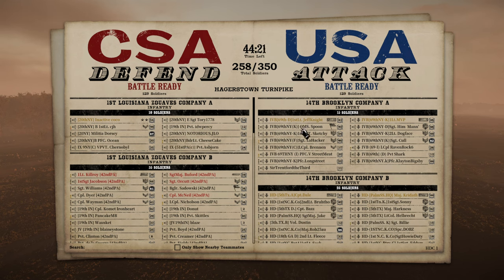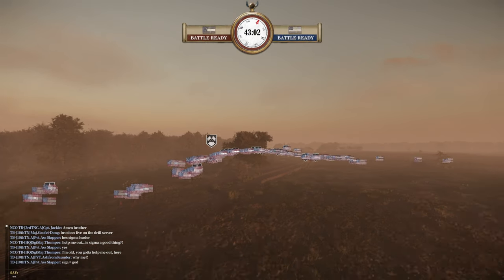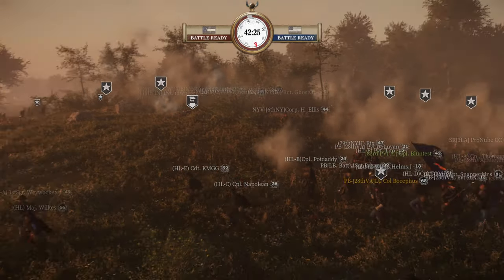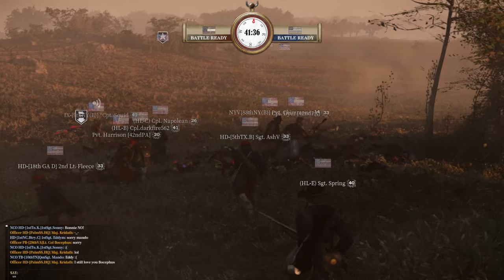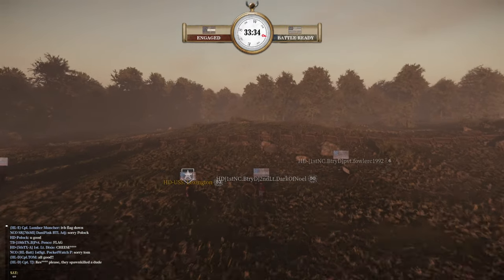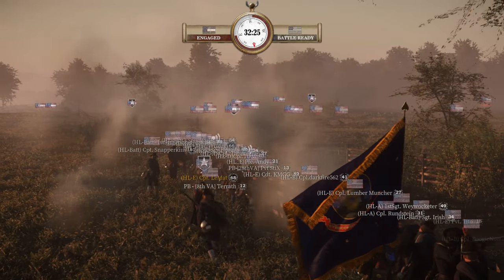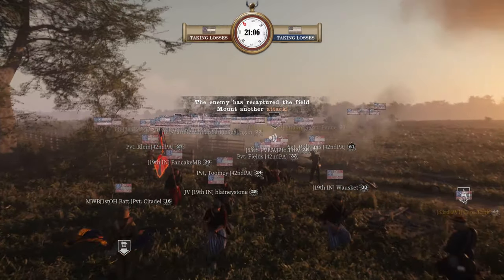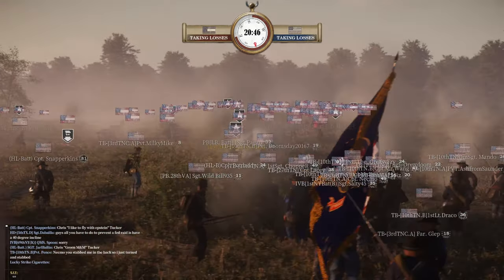Counterattack! | War of Rights | House Divided Campaign | Map 2 Hagerstown | 7/20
War of Rights | House Divided Campaign | Map 2 Hagerstown | 7/20

Tokens: CSA-D Attacks USA-B

Unit Discords:
USA: